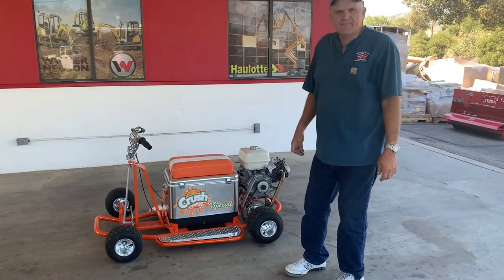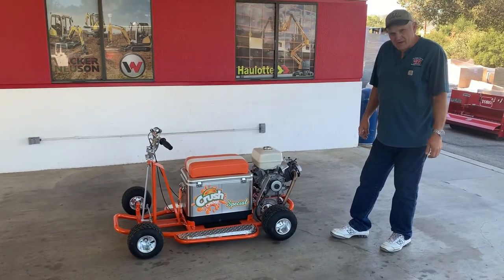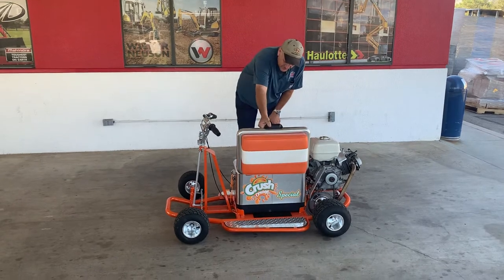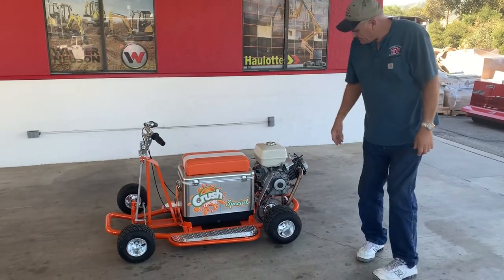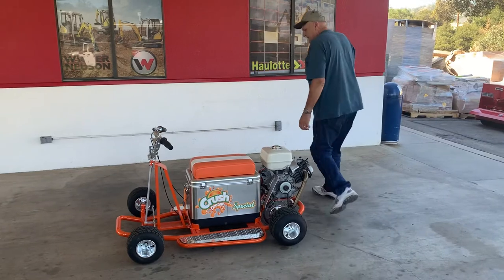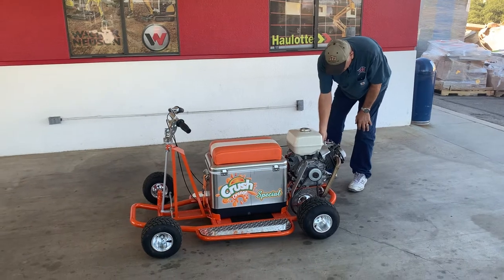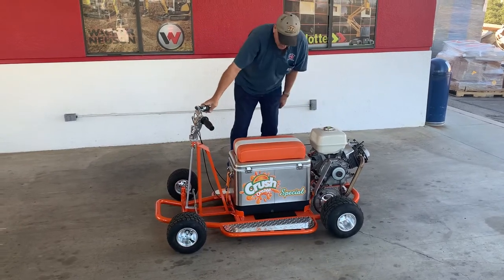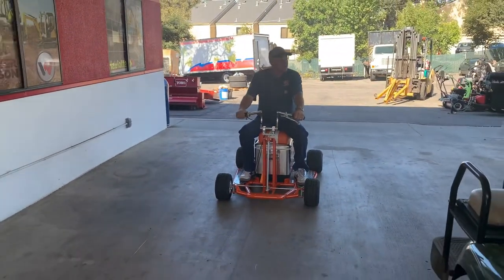Custom Built Orange Crush Cooler Cart with Honda Engine